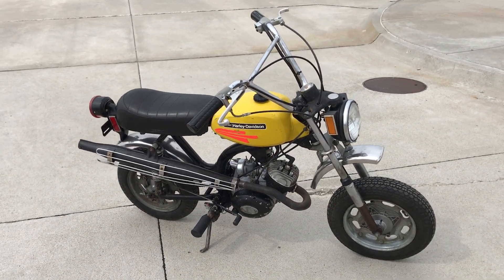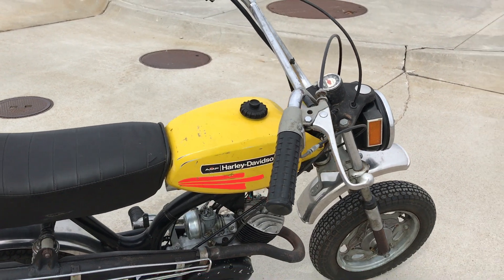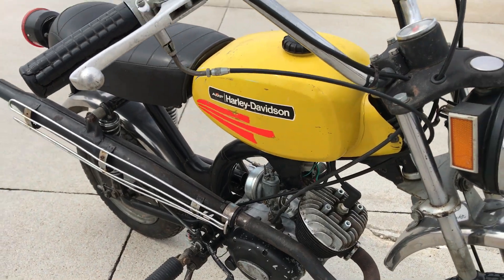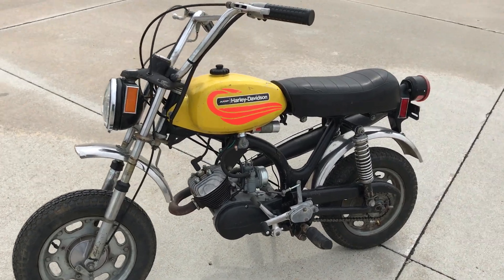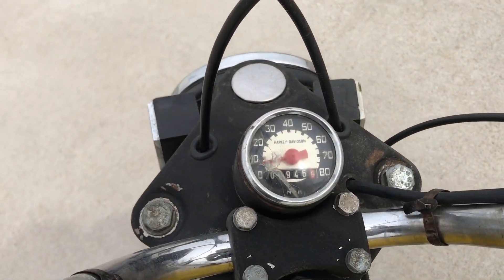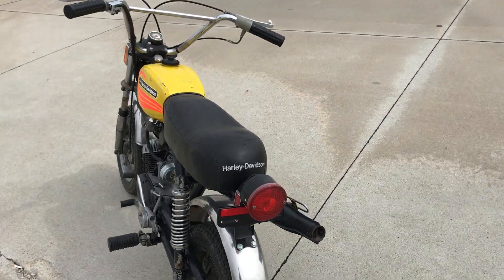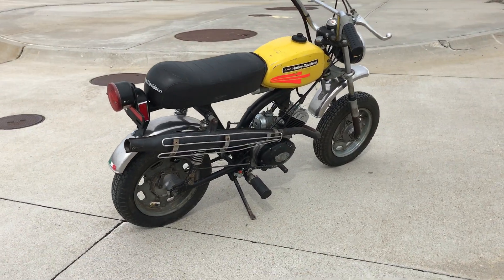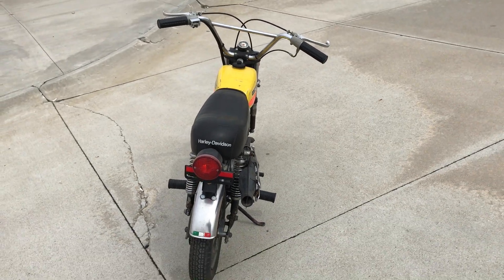1972 Harley Davidson Shortster MC-65 Yellow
This motorcycle is available for purchase June 9, 2018 at the Dave Fischer Collection Auction with Bator International.

Who says Harley-Davidson didn’t have a sense of humor? This model was made for one year only.
People sometimes refer to other models and years as ‘Shortsters’ but only the 65cc model was branded by Harley-Davidson as the Shortster. This one is the real deal.They are not that rare in terms of production numbers, but they can be difficult to find in good shape, much less in original condition like this one. That’s because parents bought them for kids mostly, and the kids did what kids do best; they crashed them.

For more information on this auction go to see a catalog of the entire collection.